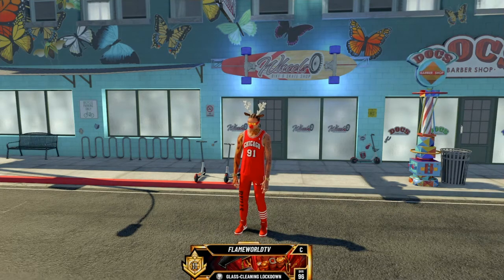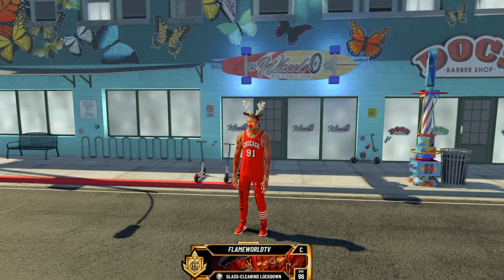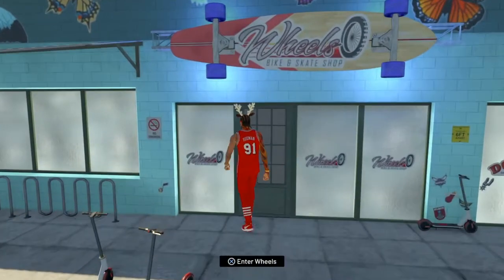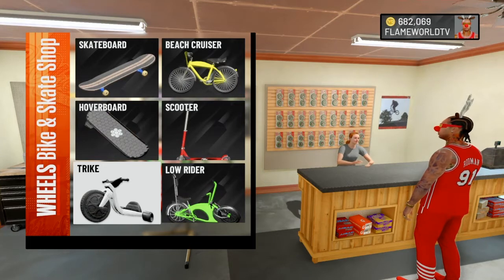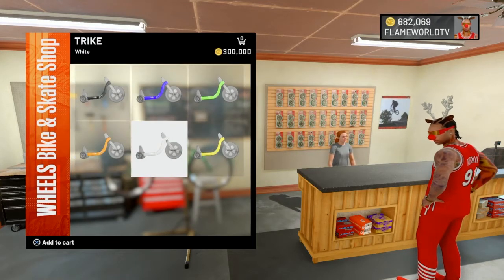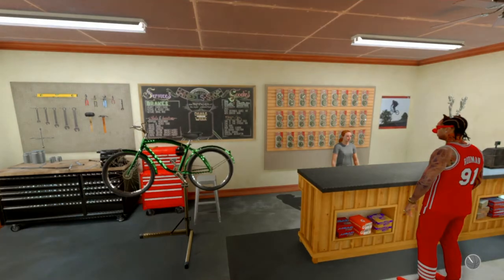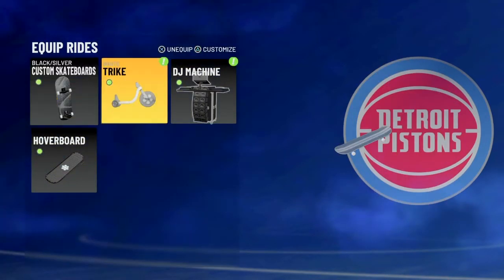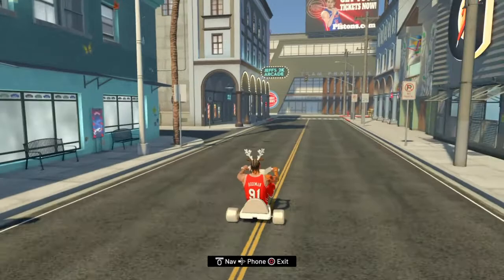How To Buy And Equip Trike In NBA 2K21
HOW TO EQUIP THE TRIKE ON NBA 2K21

HOW TO BUY THE TRIKE IN NBA 2K21

Let me know if there is a walkthrough OR guide that you would like to see and I may make that video!

Did I miss something? Let me know! I make these videos to help all gamers and the comment section is the best way to clear up any additional questions.